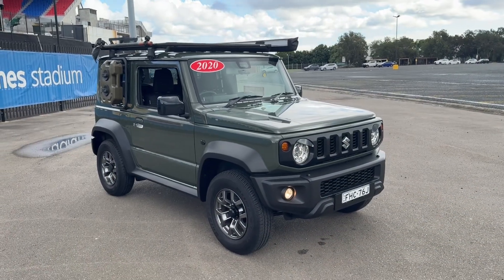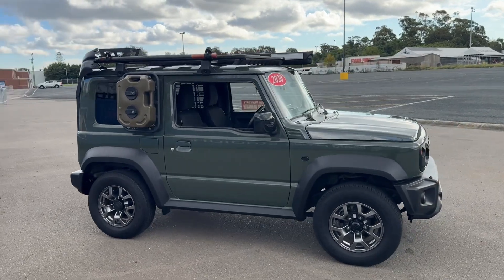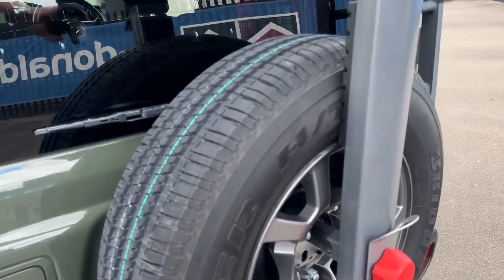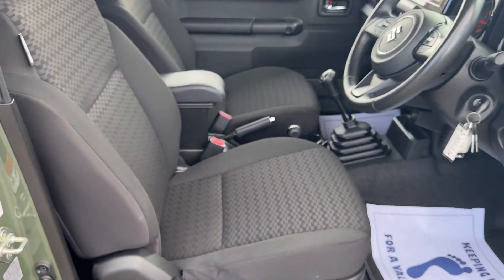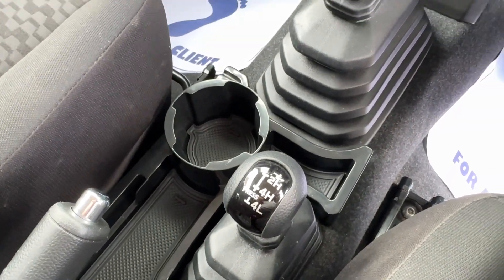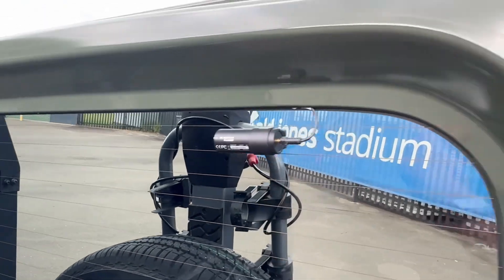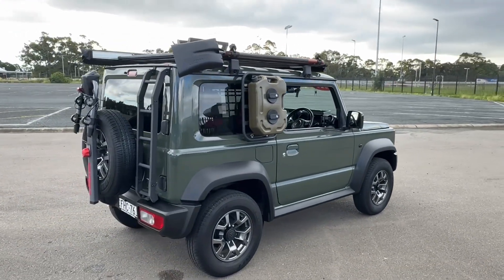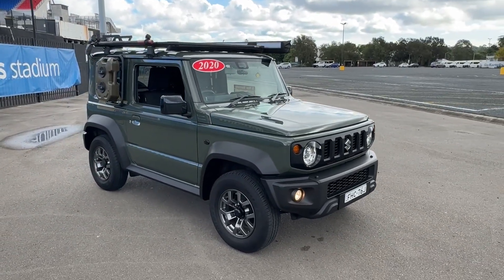10/2020 Suzuki Jimny GLX 4WD packed with extras for sale at Newcaste Vehicle Exchange